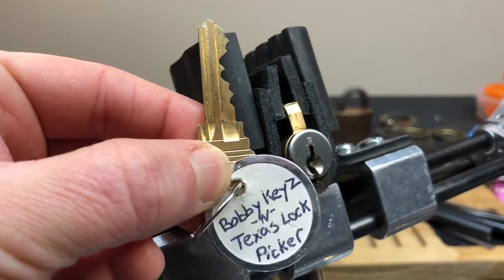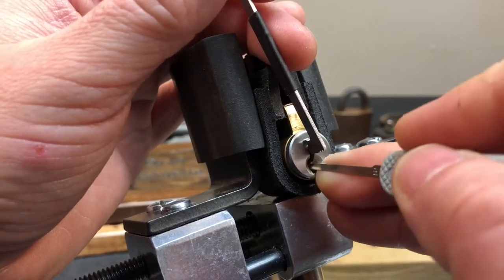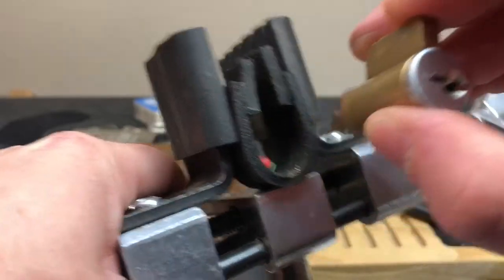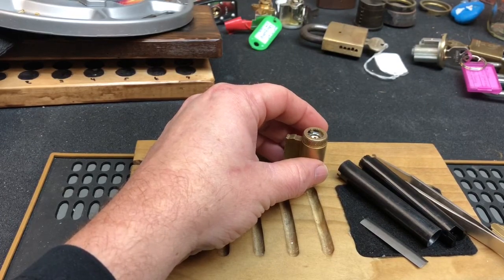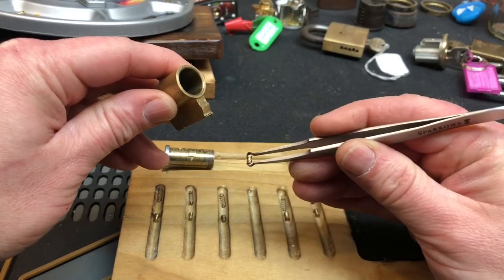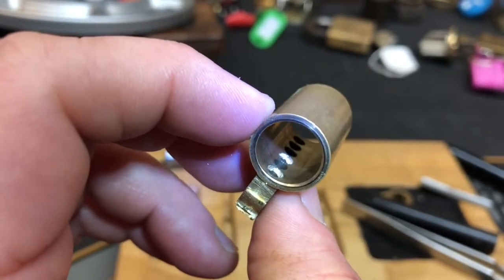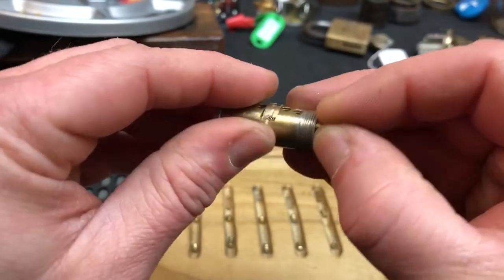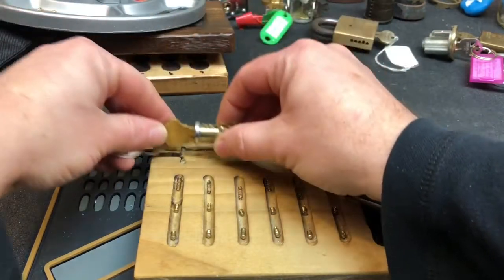(32) Bobbykeyz n Texas Lock Picker Collaboration Lock SPP & Gut - it’s wild inside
This is an amazingly fun lock to pick and learn from. Pins are awesome and it has a secret cutout inside that is quite a troublemaker.  Thanks to Trekmaster30 for sharing this awesome lock with me.